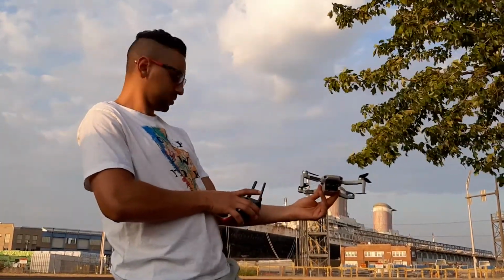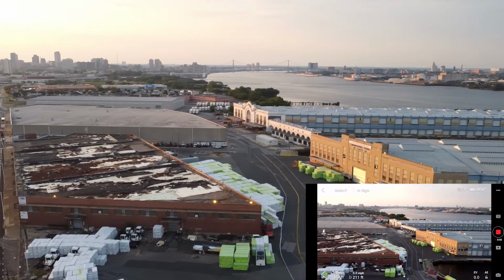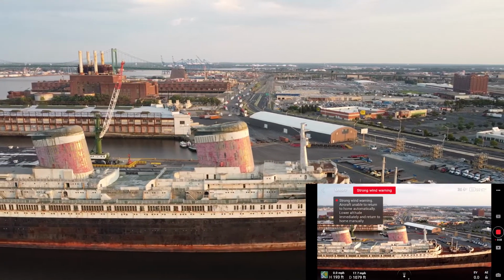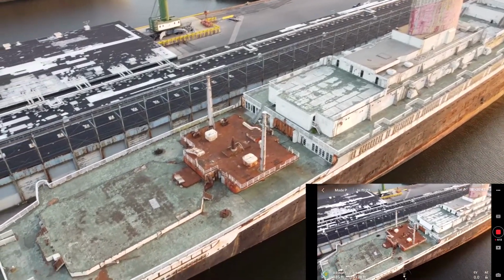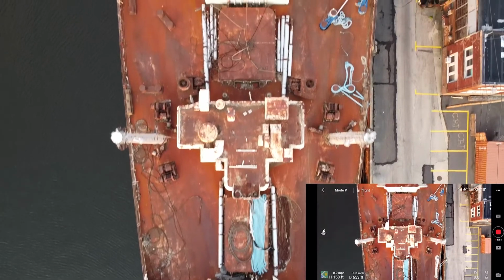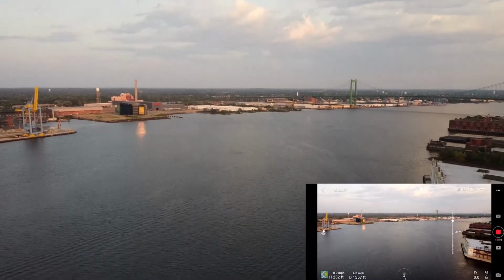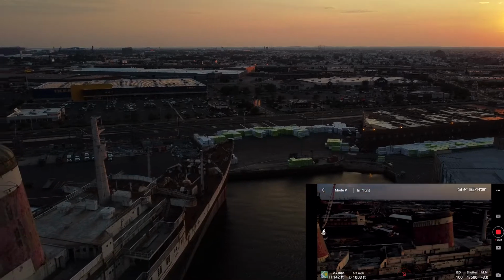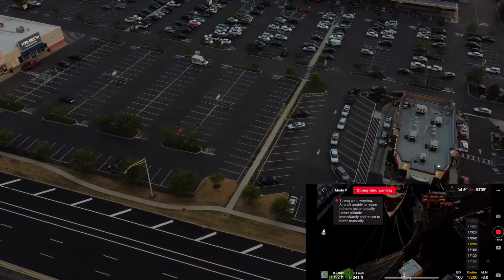Mavic Mini Drone Flight around Retired Ship in Philadelphia PA | SSUSC Ship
Enjoy the view guys with this incredible small drone. Flight around the Retired ship in Philadelphia and Sunset view of the gorgeous skyline.